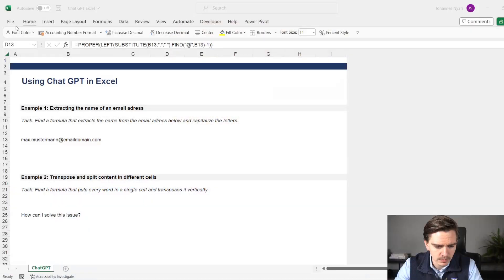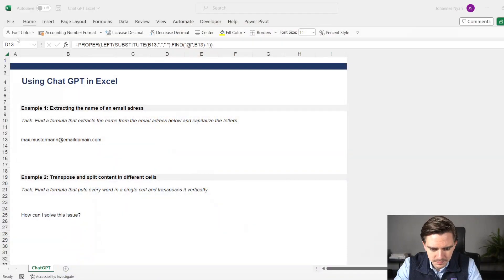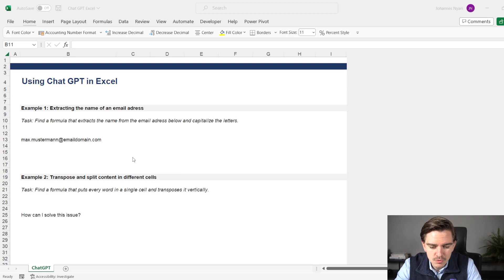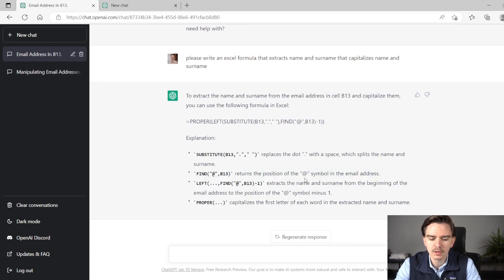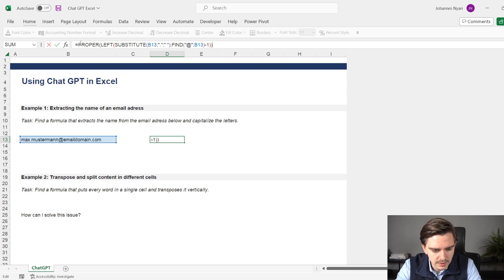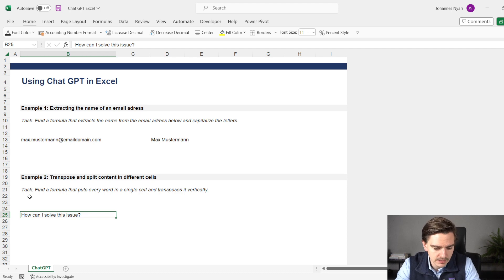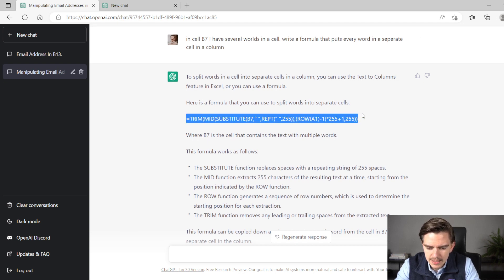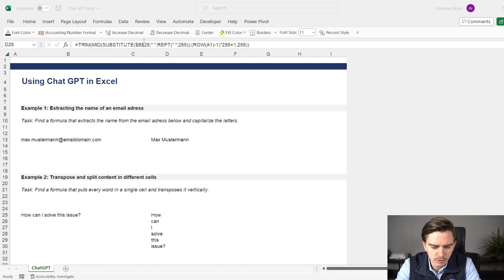How to use Chat GPT to work with Excel as a management consultant!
How can you use Chat GPT to solve Excel problems? In management consulting, you have to work a lot with Excel. In this video, I will show you how you can use Chat GPT to solve complex Excel issues and talk about some valuable use cases but also limitations of Chat GPT!

You want to learn all the essential consulting skills like building presentations, working with Excel, communication & organization and much more?